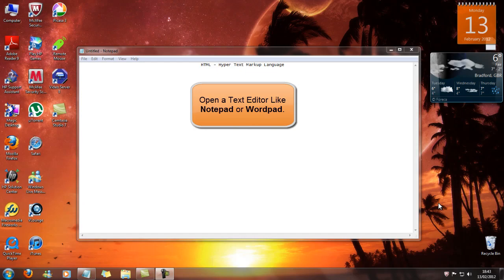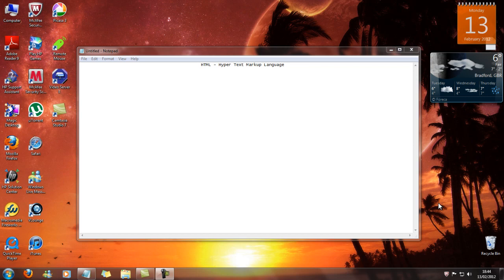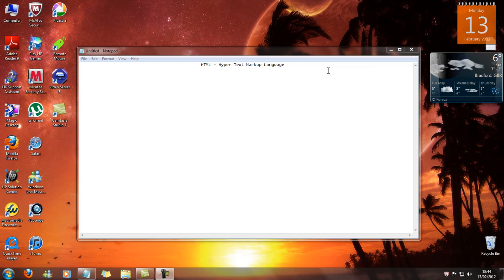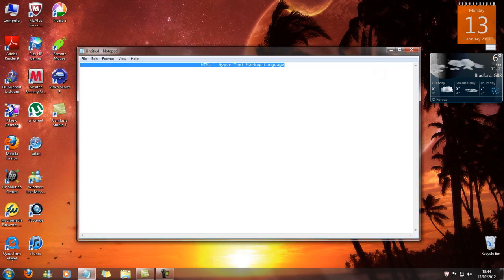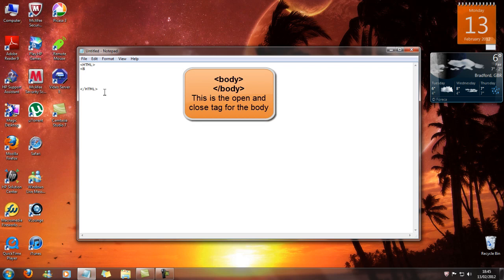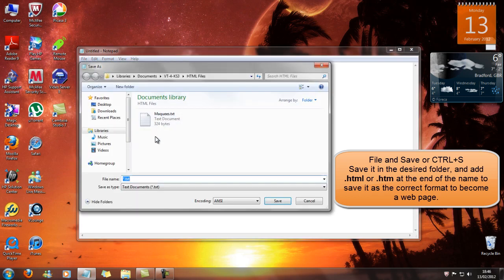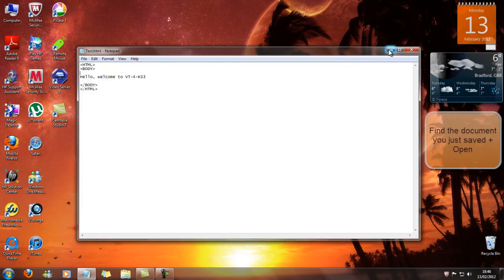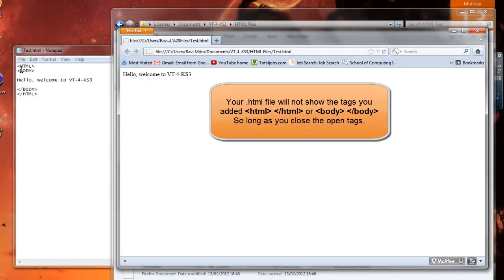Tutorial 1 - HTML Code - Basic HTML Code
This video goes over basic HTML coding you would use in your web page development.

-HTML is not a programming language, it is a markup language
-A markup language is a set of markup tags
-HTML uses markup tags to describe web pages

Tutorial covers using text editors to create web pages.